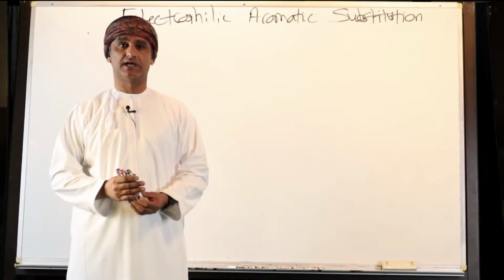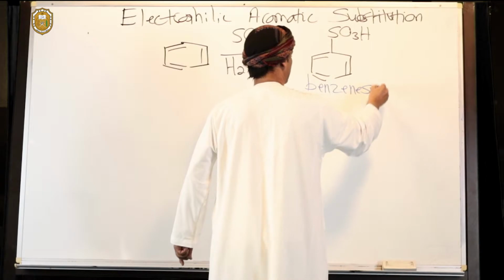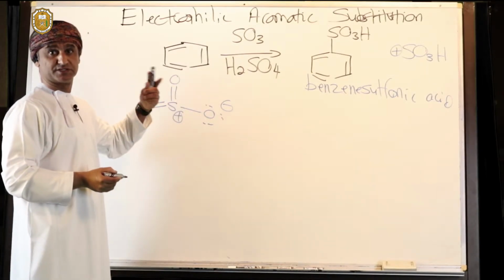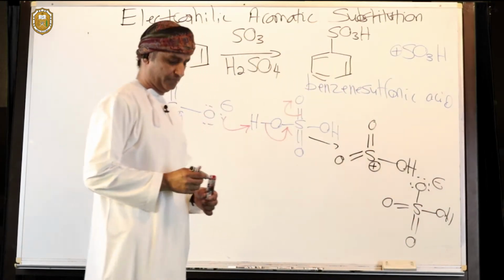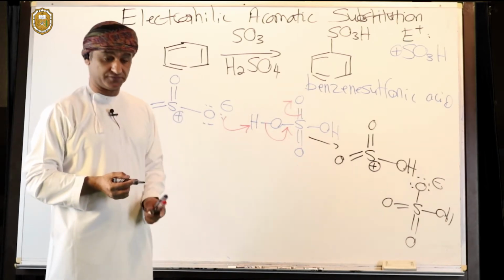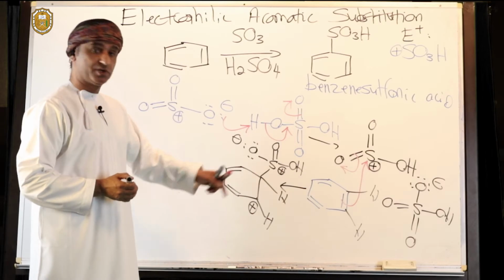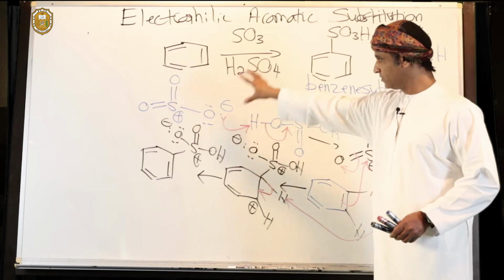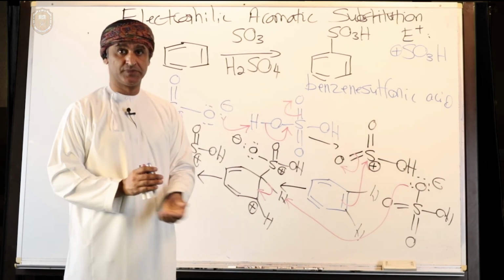Electrophilic Aromatic Substitution: Sulfonation